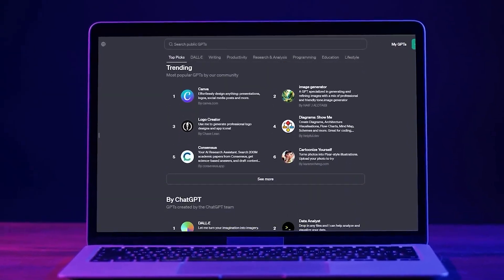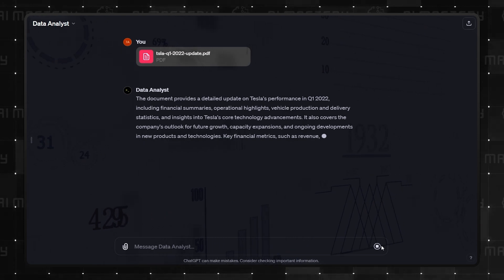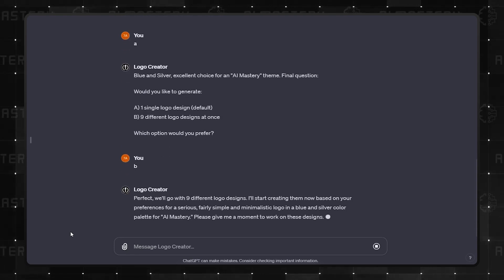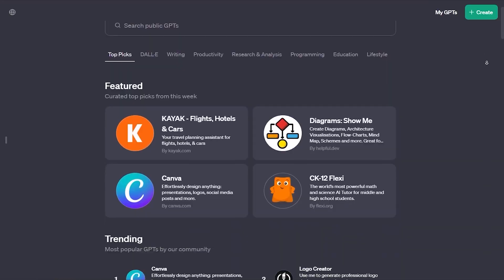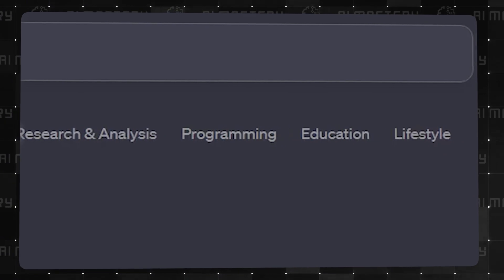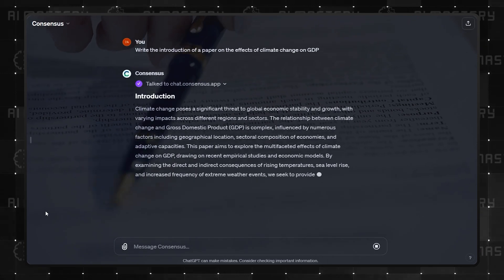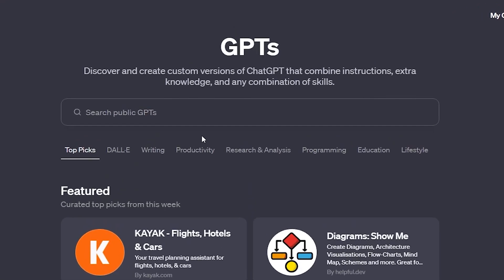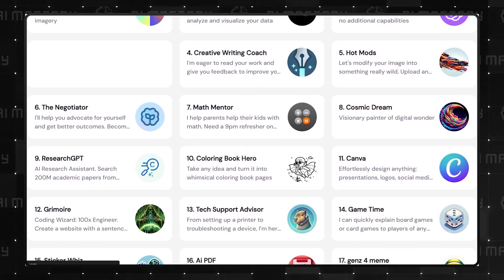I Tested Every GPT in The New Store: Are They Worth It?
For this video, I went over the GPT store to see what's hot and what's not. You'll be surprised – some of these gadgets are insanely cool and totally worth it, but others are a big letdown. And some are just carbon copies of each other! Watch to find out which ones are game-changers and which ones you can skip.

🙏 Learned something new? Hit LIKE! 👍 (It helps us A LOT) 🙏